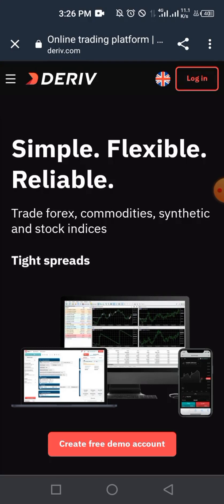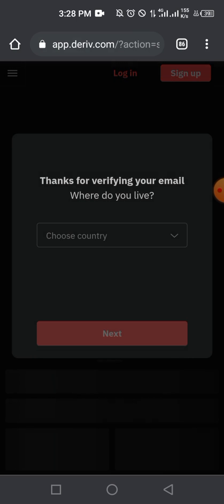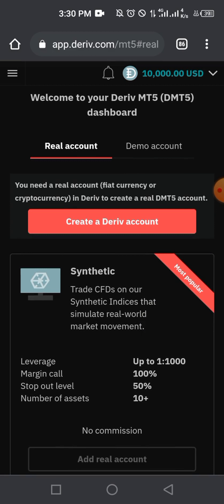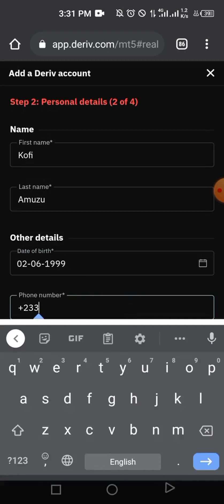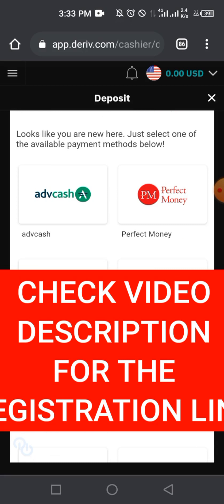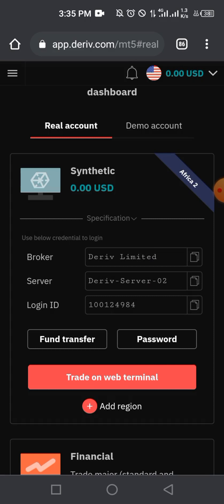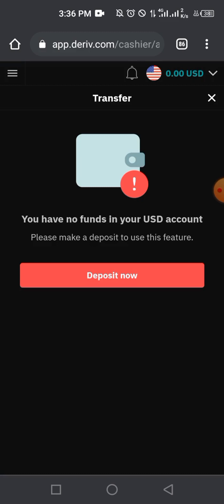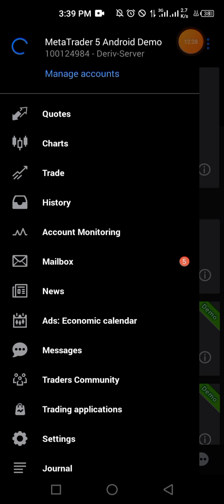How To Create Real Deriv Trading Account To Start Trading Synthentic Indices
How to create deriv real account fast and easy to start trading synthetic indices.
Trading synthetic indices is advantageous in that you don't need any news to trade.

I'm not a financial advisor. All the information in this video are for educational and entertainment purposes only. Always make sure you consult your legal advisor and also DYOR.